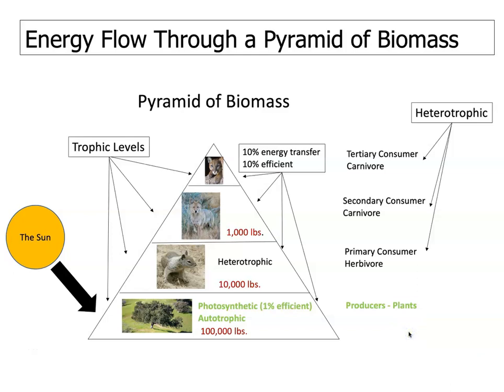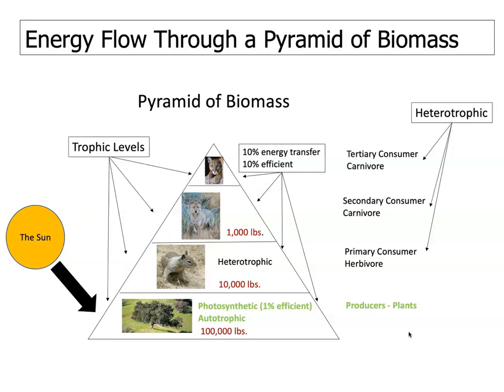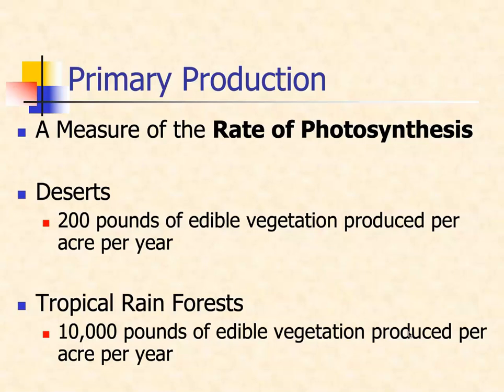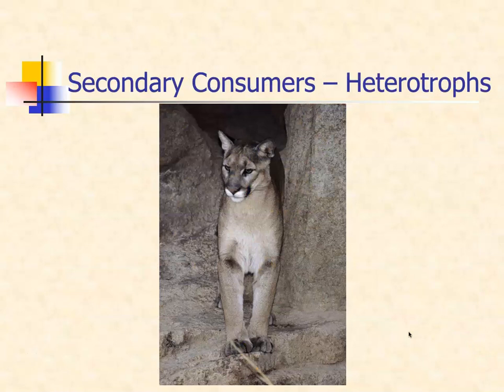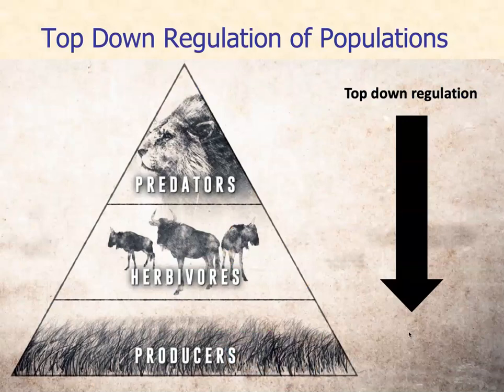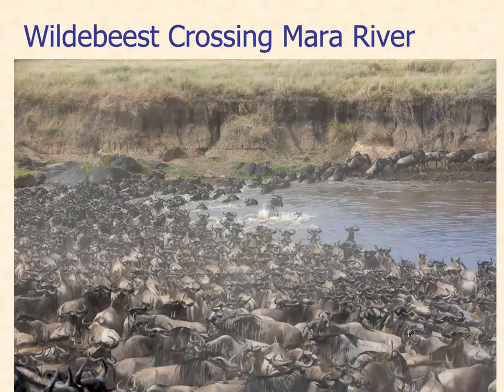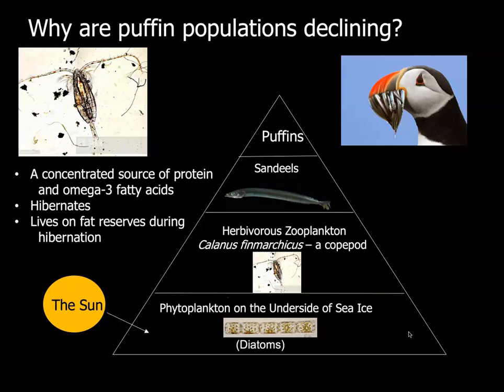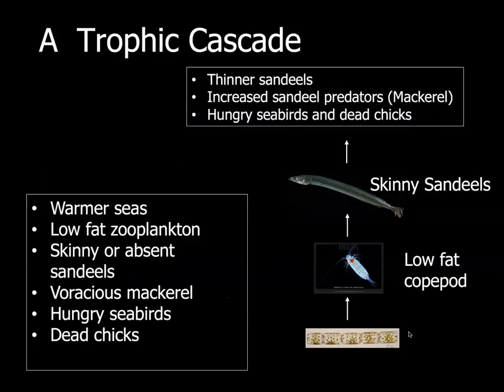Pyramids of Biomass 2